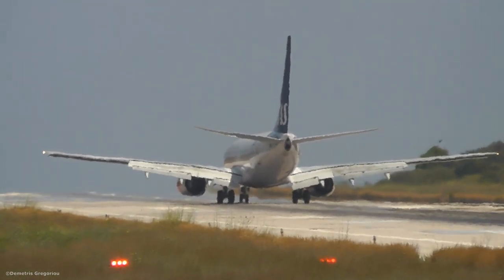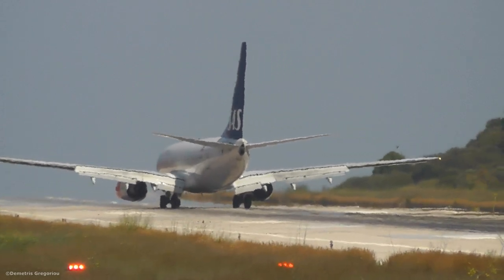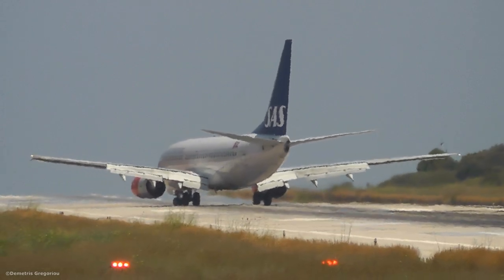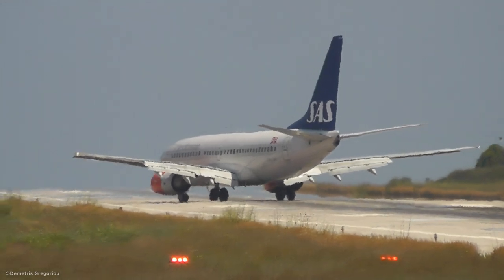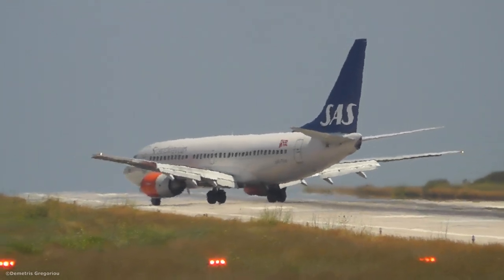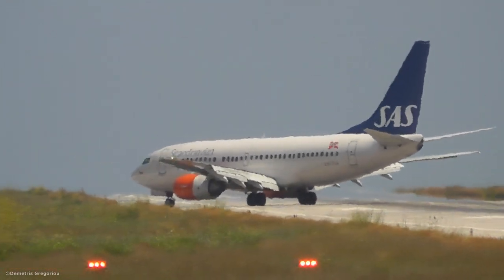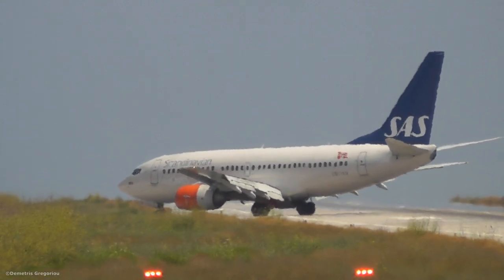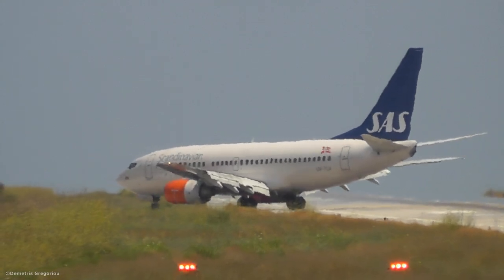Pilot PLAYING with a Real 737! Empty Aircraft Waving with Ailerons and Short Landing!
"We have to have fun sometimes" was what the captain told the ATC! When the aircraft has no passengers at all, it's an opportunity for ultra short landings and perhaps a few things pilots wouldn't have done with passengers onboard, such as waving to the plane spotters with the 737's ailerons, rolling from left to right! Watch this SAS 737-700 make a short final at Skiathos airport, the Second St Maarten, roll from left to right on short final, then come in for a typical low approach, performing, though, an ultra short landing, stopping even before the taxiway! Then watch the aircraft backtrack and lineup for a takeoff, with plane spotters enjoying the 737's jet blast!

It only takes a single moment, though it is extremely helpful!

This a channel devoted to aviation, where you will find tons of HD aviation footage for you to enjoy, for absolutely free!

You can watch similar videos to this one in this playlist

Camera used:
-Panasonic HDC-SD90

Microphone used:
-Rode Videomic Pro @ -10dB

Tripod used:
- Velbon DV-7000